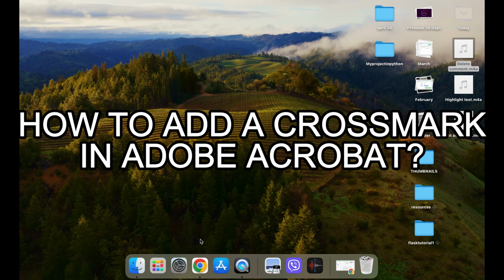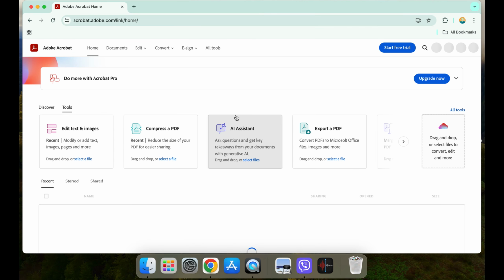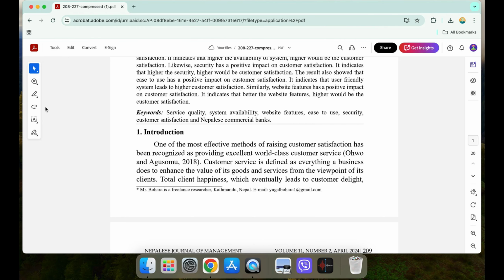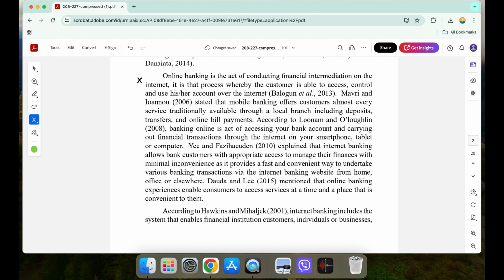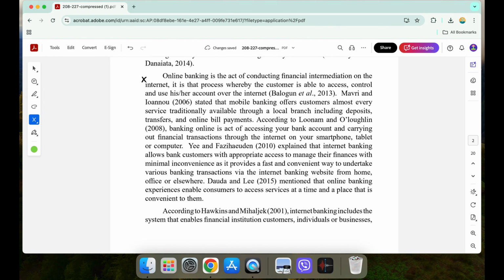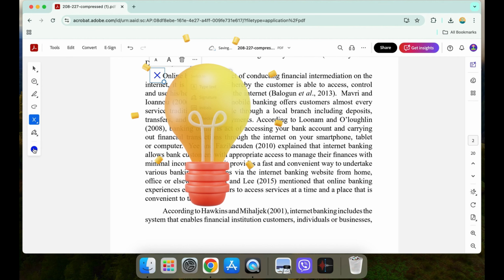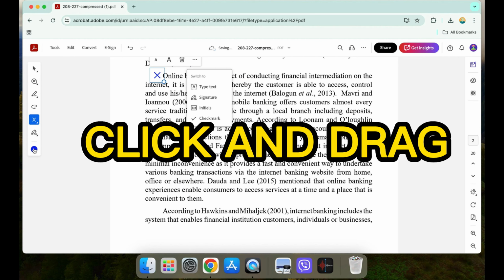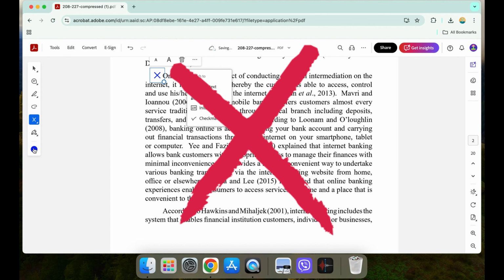How to Add a Crossmark in Adobe Acrobat 2025?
Need to mark something as incorrect or show a cross-out in your PDF? In this quick Adobe Acrobat tutorial, we’ll walk you through how to add a crossmark (cross out) to text or images within your PDF. Whether you're reviewing documents, providing feedback, or marking edits, a crossmark is a great way to visually indicate deletions or changes.

We’ll show you how to use Adobe Acrobat’s Comment tool to easily add a crossmark or strikethrough to your PDFs. This works in both Adobe Acrobat Pro and Adobe Acrobat Reader on desktop and mobile, so you can apply crossmarks anytime, anywhere.